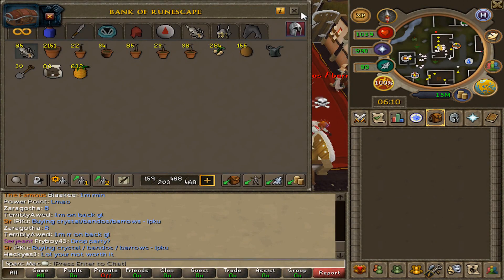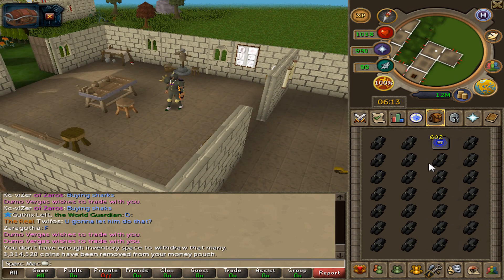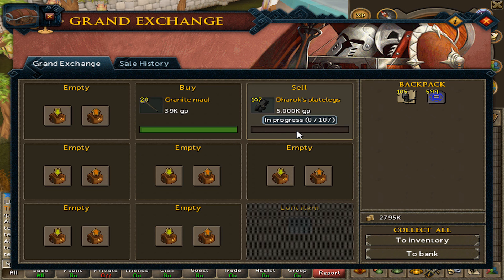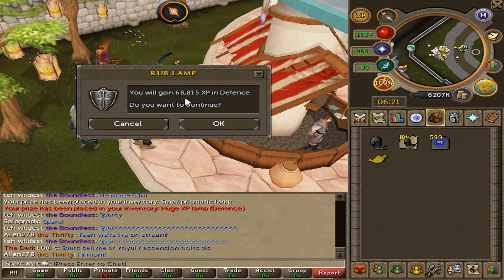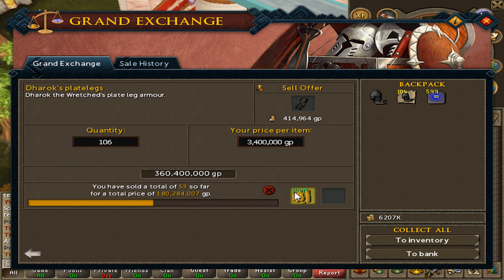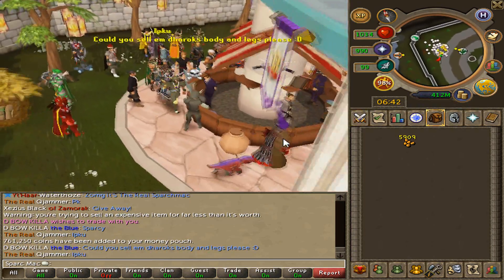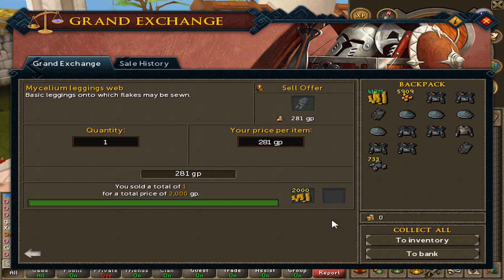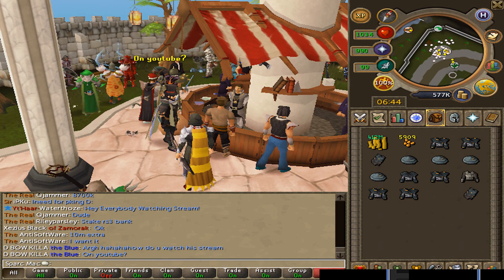INVENTION SKILL MADE ME BANK!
Due to the termination of items in the practice of invention a lot of items have really shot up in value. I guess I got lucky with my Dharok collection!